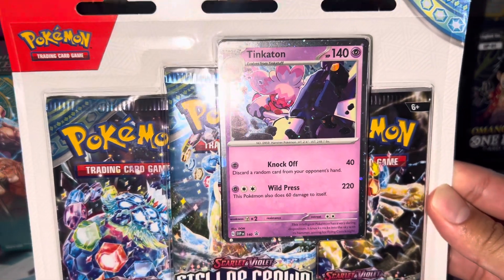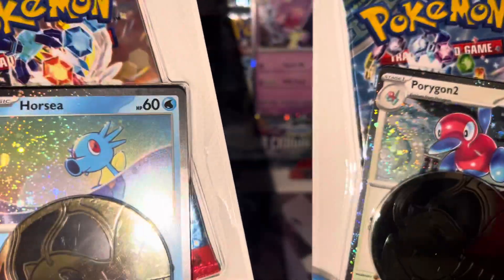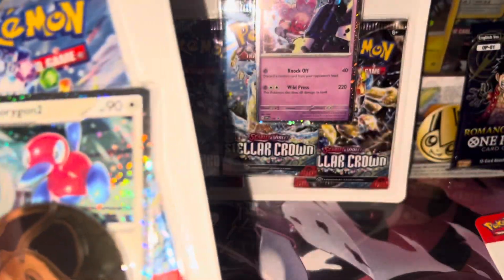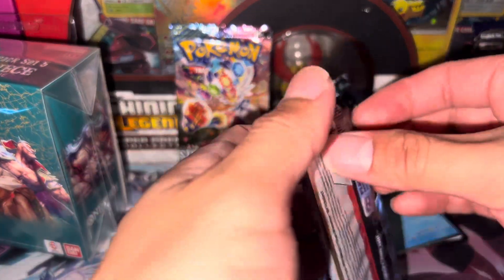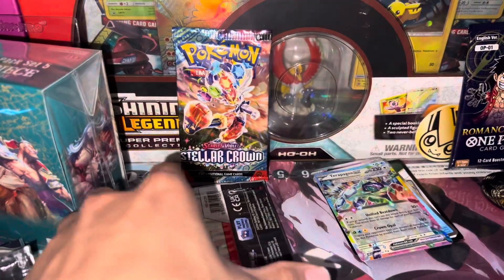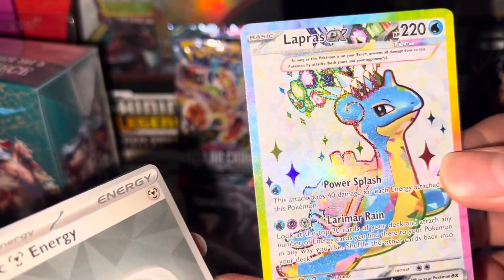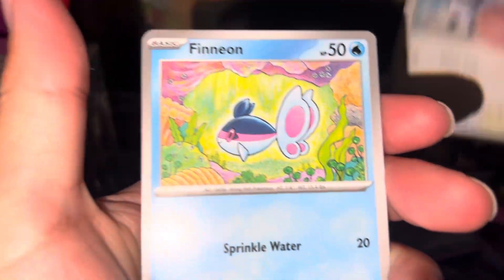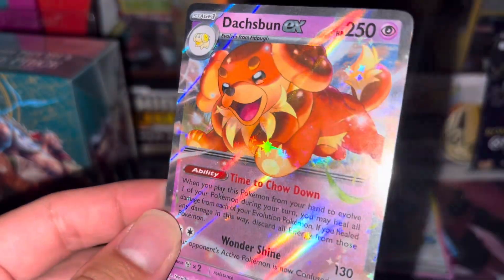The Best Stellar Crown Blister Promo Pack and investment tip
Checking out the Stellar Crown Blister promos and small Pokemon “investment” tip.